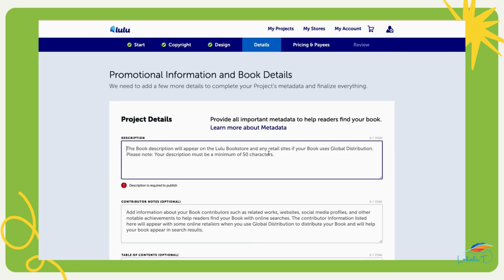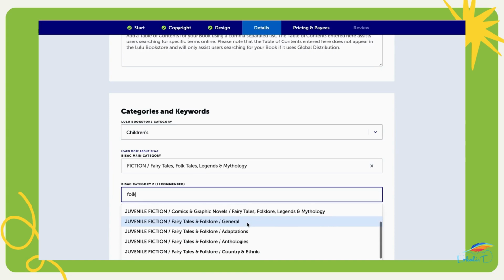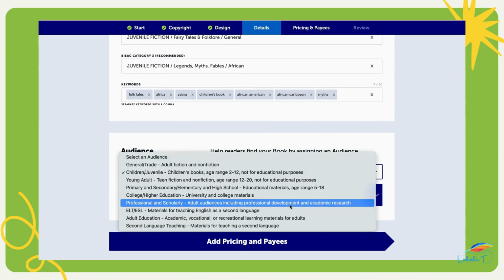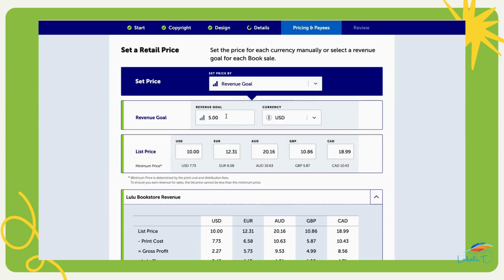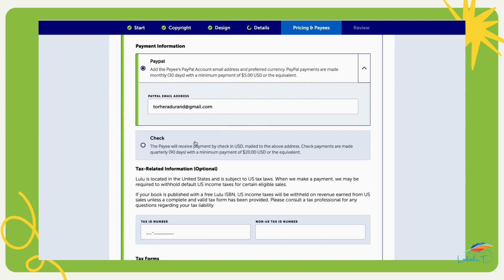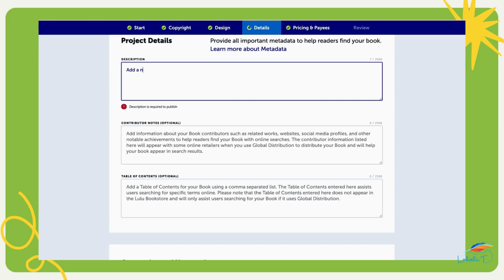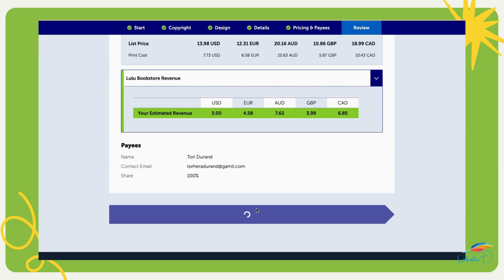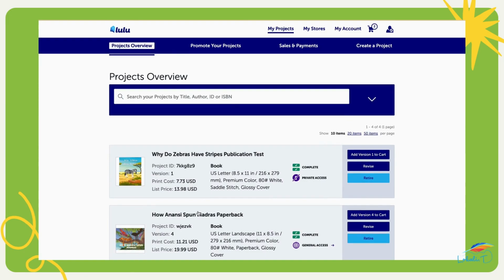How to Self-Publish Using Lulu and Canva: Short Story Part 3 Adding Your Book Details and Publishing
Hey guys! In this video I'll be walking you through the final steps of publishing on Lulu! This is the last video in the Self-Publishing a Short Story Series and it provides an easy to follow guide on adding your book details like your book category, key words, sale price, and payee information.

Lokali T US Letter Why Zebras Have Stripes Template

Lokali T US Letter (17.25in x 11.25in) Free Cover Template Designs